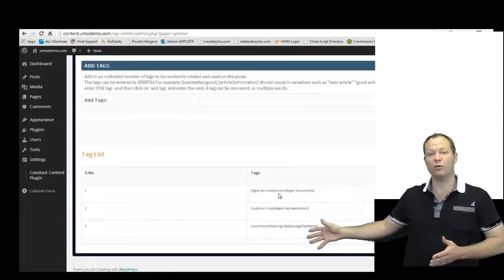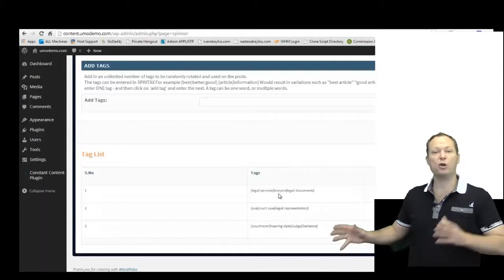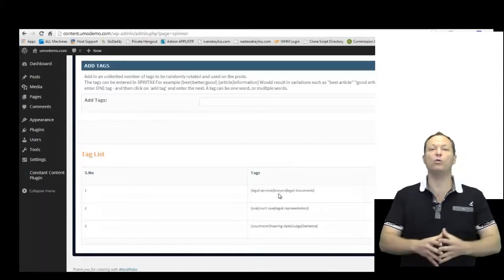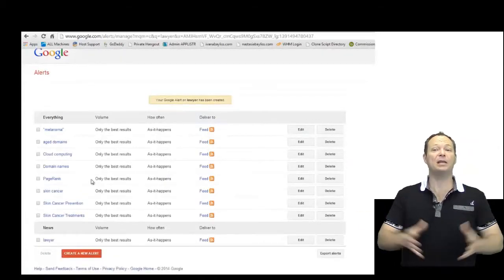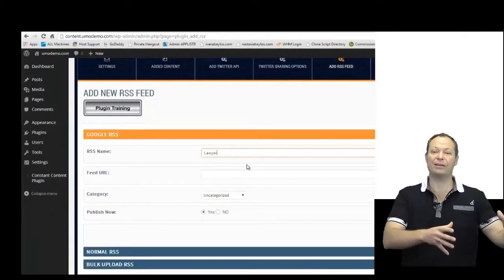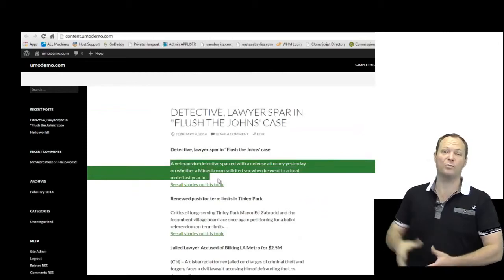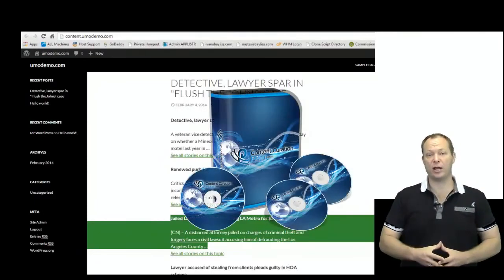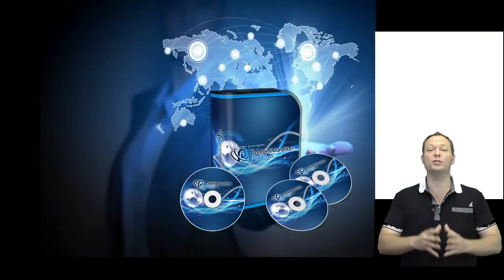Content Curation Plugin Review - Discount Code Offer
Hey
Welcome to my Content Curation Plugin Review

Give Google What they want - just automate it :) :)

The proof of this incredible system is without question.
people getting THOUSANDS of visitors per month -
all on autopilot.

You can get TOTALLY AUTOMATED
content - keyword rich, and ranking.
Delivered to your sites FROM GOOGLE THEMSELVES!
(plus unlimted other sources)

And this content WORKS seriously well.

But you need to hurry on this

There is a special offer that has just been opened
and it is ONLY for 3 days

Your chance to set up UNLIMITED Sites (only during this promotion)
with this automated content MAGIC and never have to worry about content for your sites
ever again

In fact, you can go out after LOADS more niches dominate with a blanket approach
because you won't need to keep the sites updated this incredible plugin will do that for you.

It will pull the latest content CURATE it for you  Blend it with other sources
Even add in IMAGES and VIDEOS!
(that are completely legal to use. )

and post the updates for you on whatever schedule you chooose.

INCREDIBLE!

but only for 3 days!

Race over

You will be so glad you do.

PS: This really is only for three days.
The system has been OFF THE MARKET for ages
And only just opened up for this tiny window.

Unlimited Sites
  Unlimited Content -
Ridiculously low one time cost.
You simply NEED TO make room for this right now